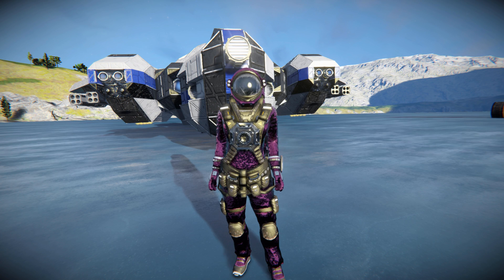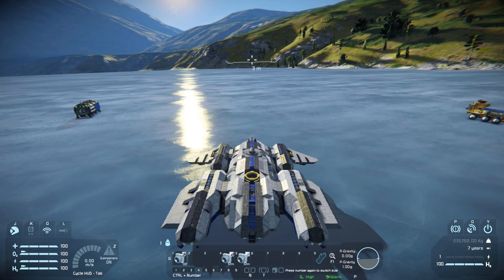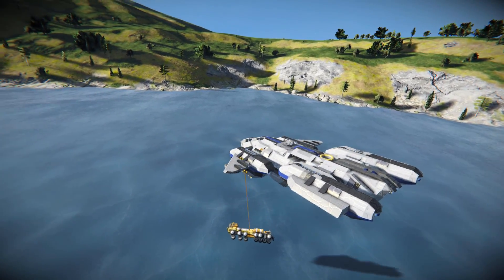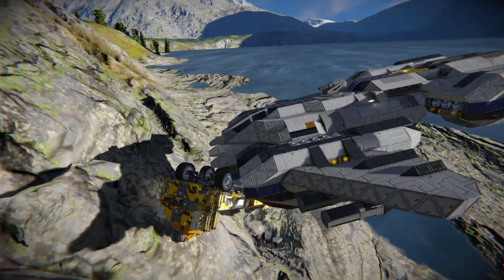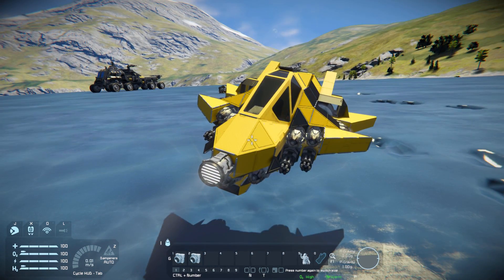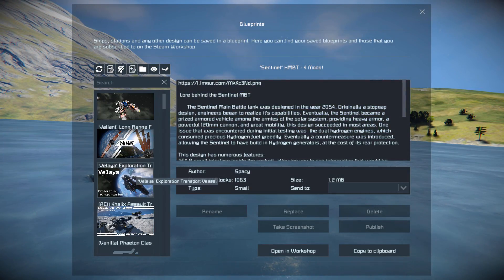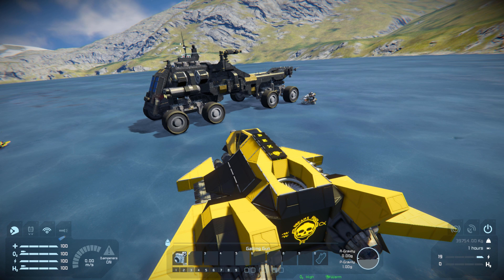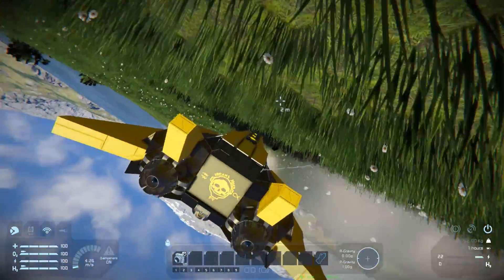The Harpoon Rope Mod! - Space Engineers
This is the Harpoon Rope mod for Space Engineers! A amazing mod that allows you to fire then drag around objects with a long distance rope! I go over this mod and show you how to set it up and use it, then test it out on different things: Such as dragging a land vehicle with a small ship, trying to move a large rover with a medium sized ship, moving a static object with a land vehicle and tethering a small ship to the ground!

- Put down a "Harpoon Large" / "Harpoon Small" on your grid
- Fire the harpoon with "Fire/Detach" terminal control